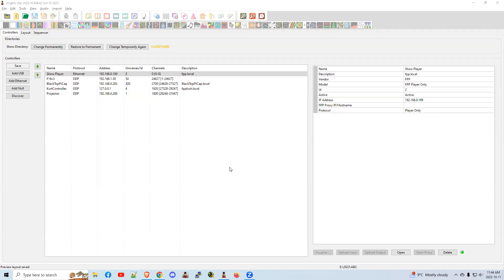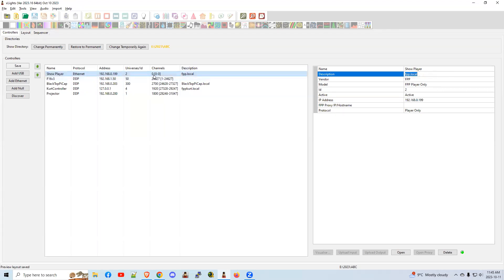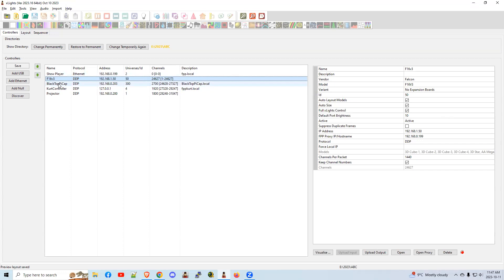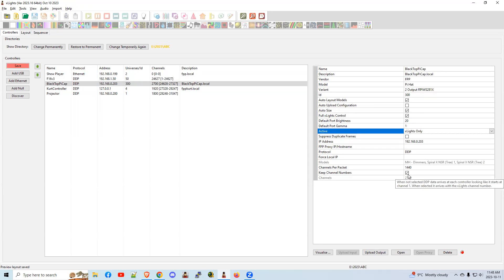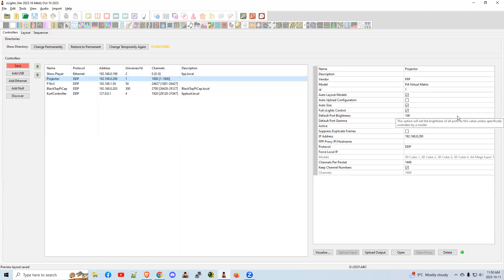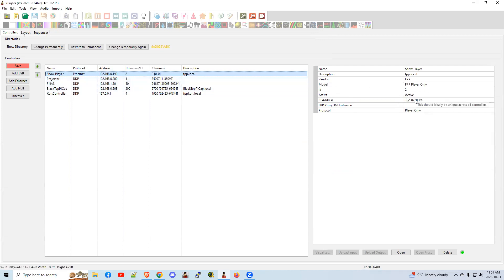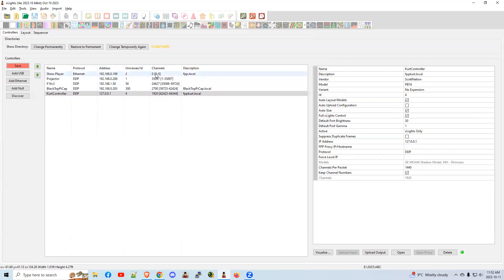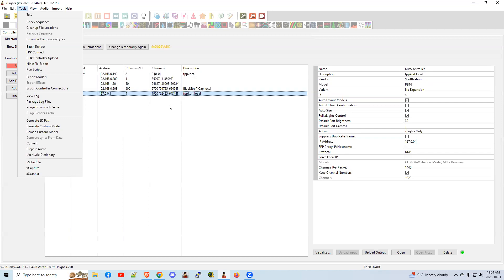xLights Bonus Gem: Setting up the Controller Tab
Going thru the controller tab settings for a showplayer, fpp based controllers, non-SD card controllers and projectors. (eg. Kulp, Falcon, Genius etc)
Note: I don't go into network discussions here.